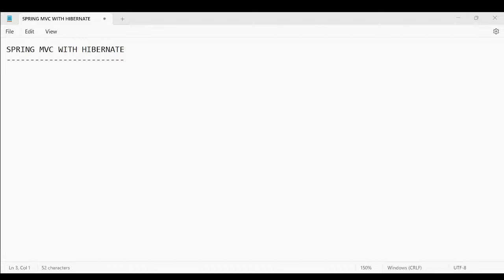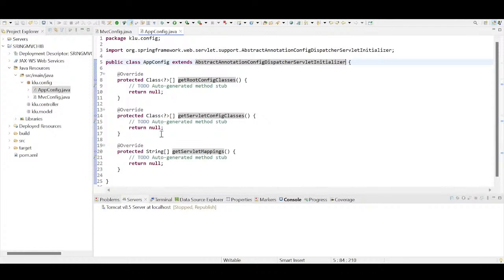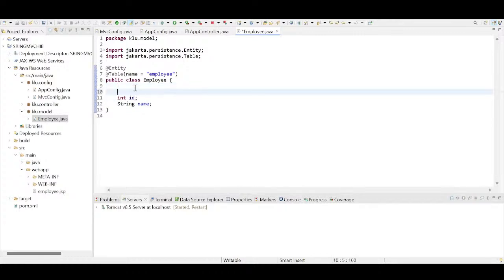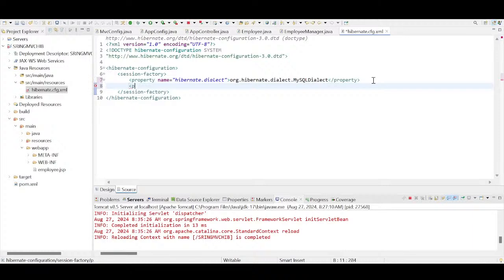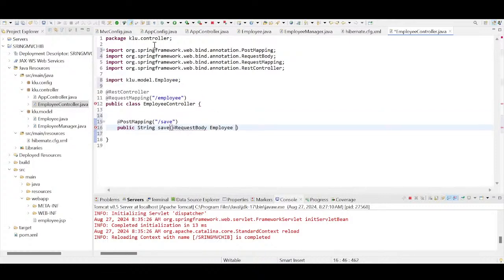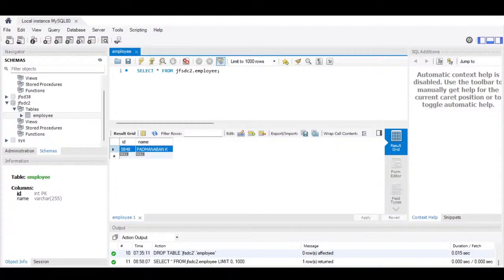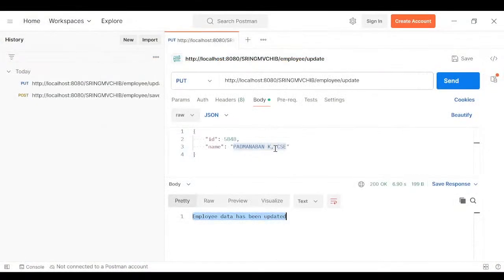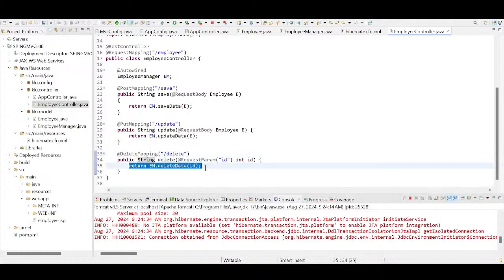JFSD Cluster-2 Online Class on 27/08/2024